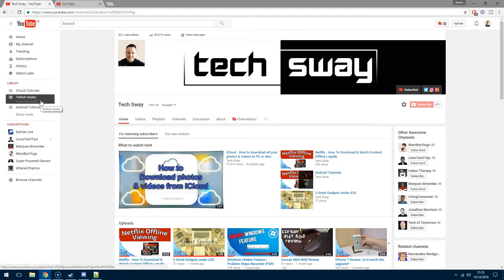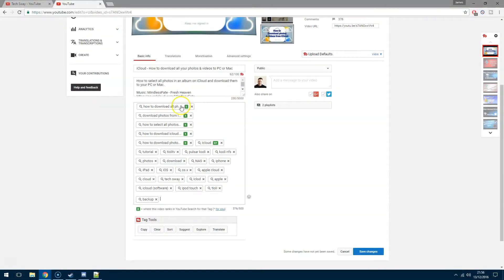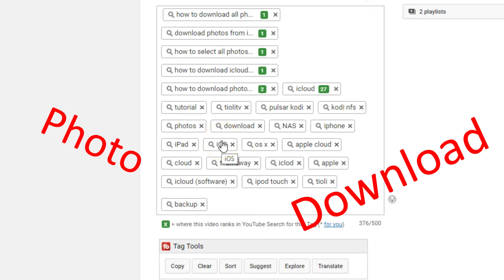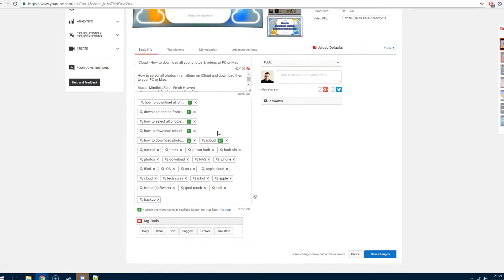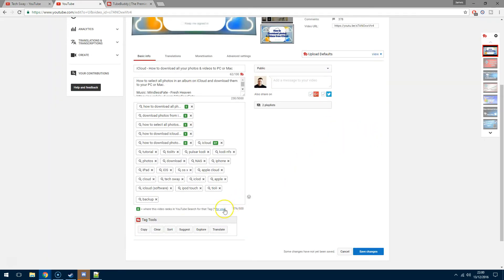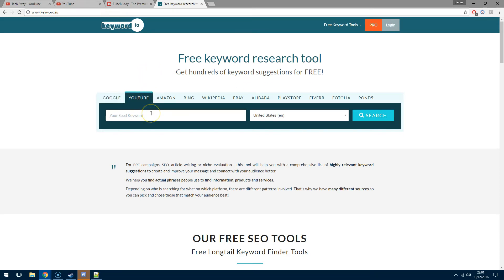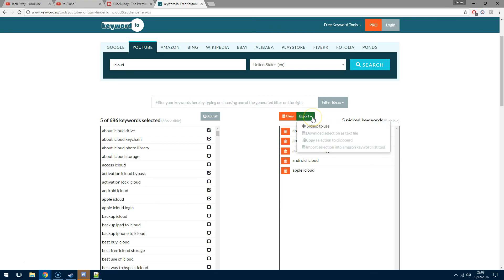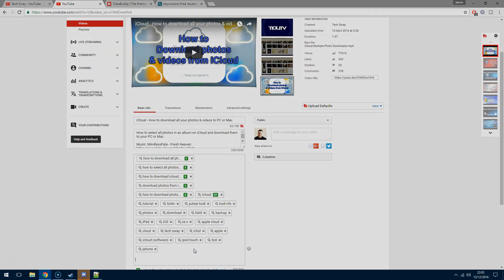How to use tags on YouTube 2017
How to use tags on Youtube 2017! In todays video I share with you all how to use tags to on your video, increase your views and some tools that can help save you time!